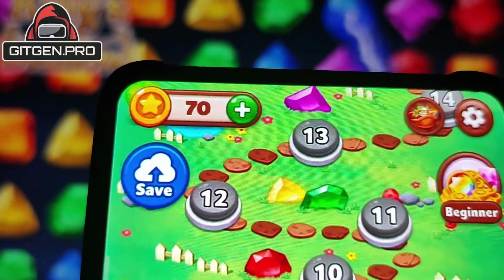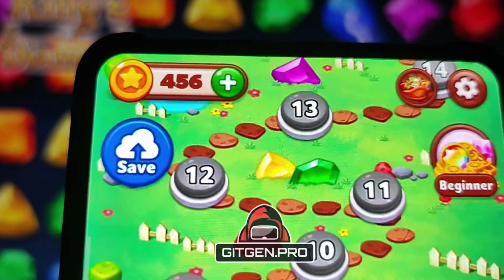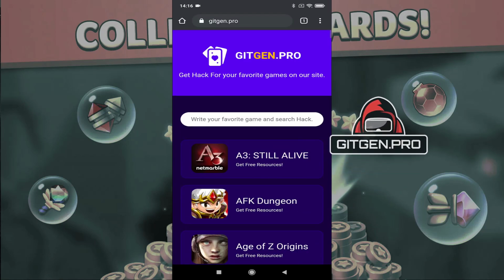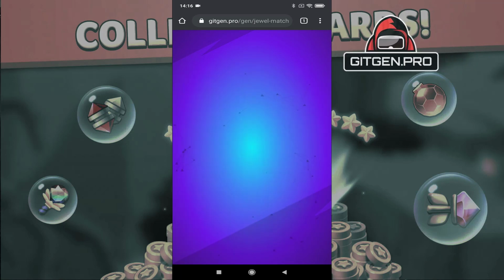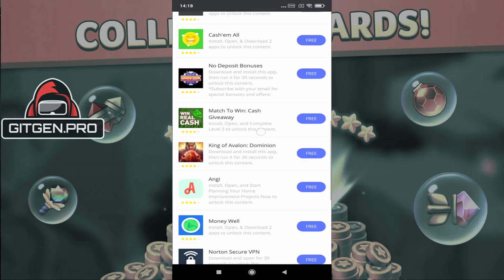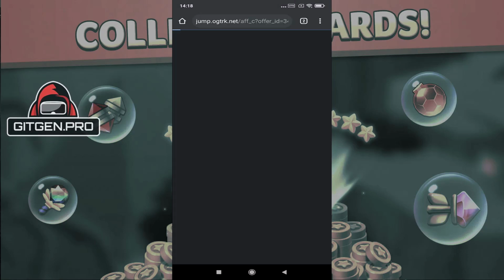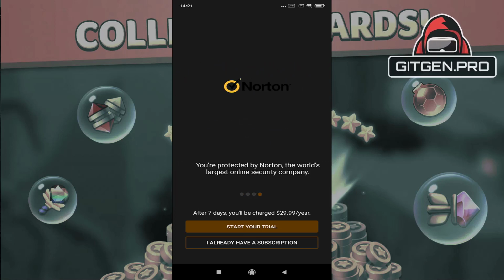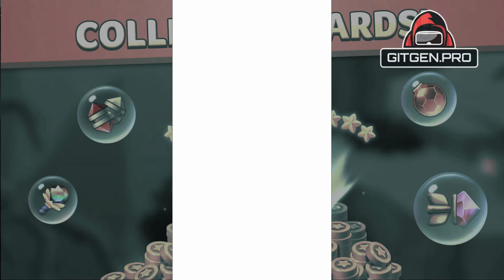😍 Jewel Match King Hack tips 2023 ✅ How To Get Coins With Cheat 🔥 MOD APK for iOS & Android 😍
😍 Jewel Match King Hack tips 2023 ✅ How To Get Coins With Jewel Match King Cheat 🔥 MOD APK for iOS & Android 😍

Hi there mobile game player! Now I'll demonstrate our update and better Jewel Match King hack Tutorial for Android or iOS phone or tablet. Using this method anyone can easily get alot of Coins and also improve gaming experience and fun. Everything you require to do is stick to our video guide. Enjoy!

How to hack Jewel Match King? It is a pretty easy hack method, if you follow these tips, you'll be able to do it in just a matter of minutes.
Jewel Match King MOD APK is developed and protected by the best coder, This Jewel Match King hack has tested by manies player now and we obtained awsome feedback froom them.

If you have some problems or maybe idea on how to improwe auer Jewel Match King MOD APK should we do in the near future, feel free to write in the comment area.